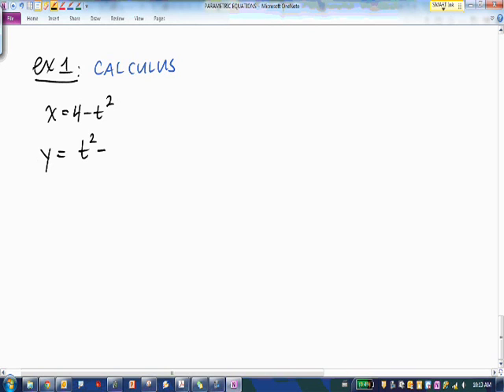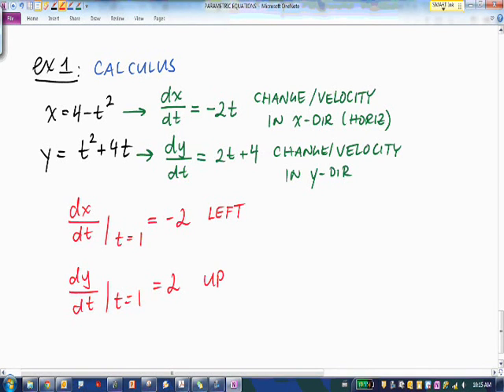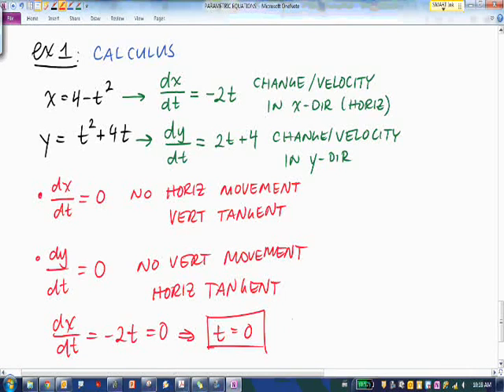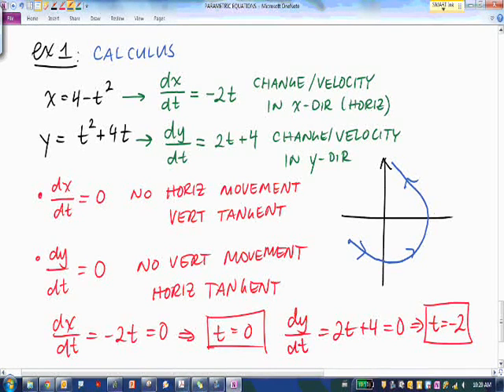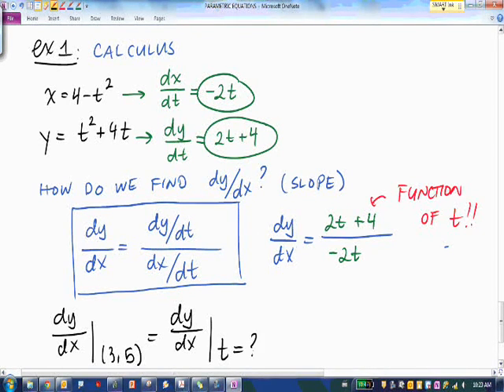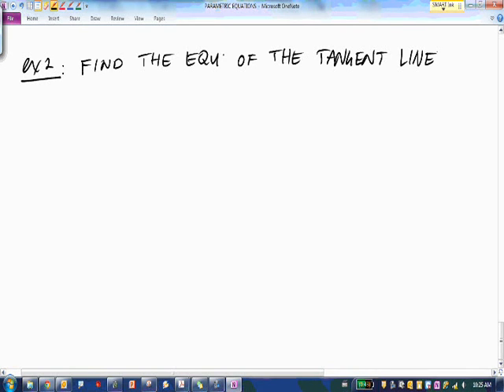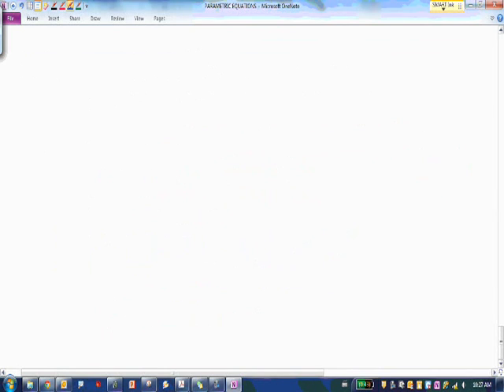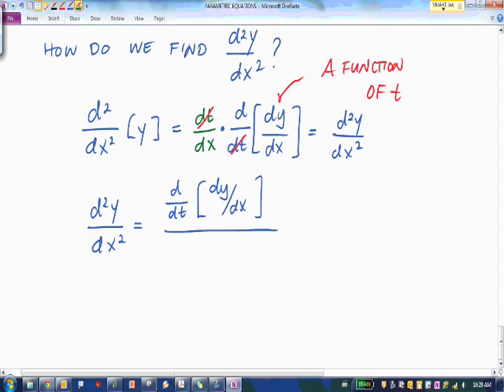Parametric Equations Part 3